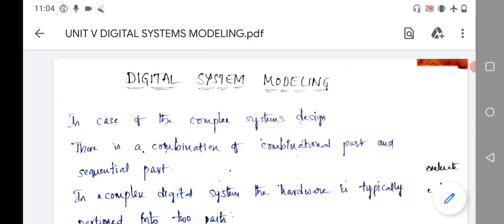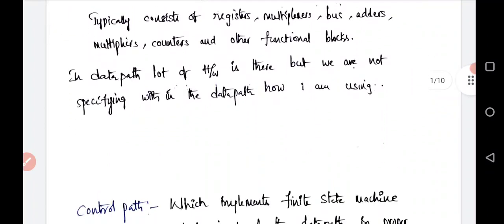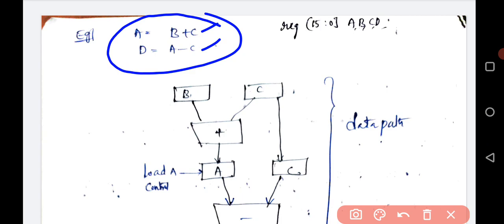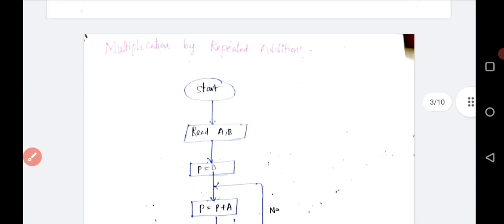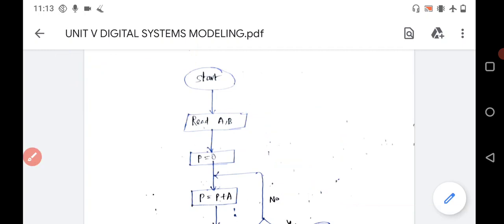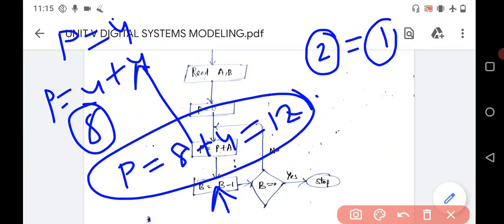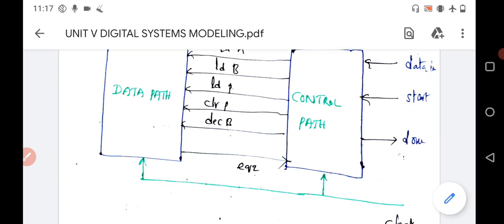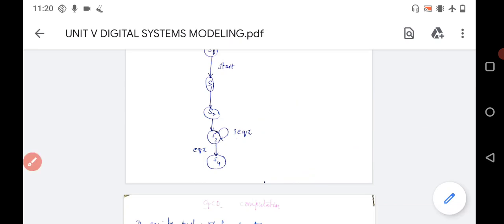DIGITAL SYSTEM MODELLING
Digital System Modeling for multiplication of two members